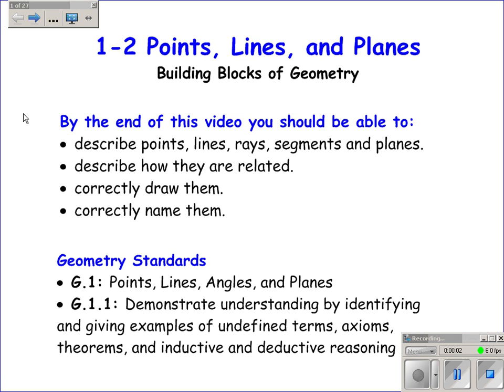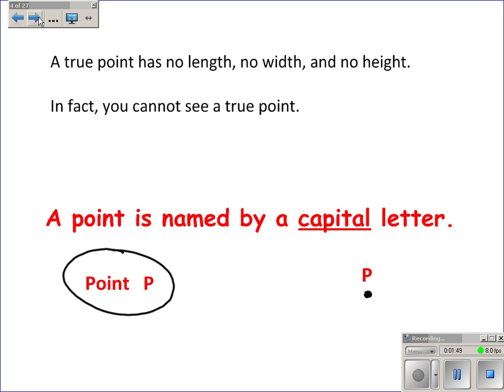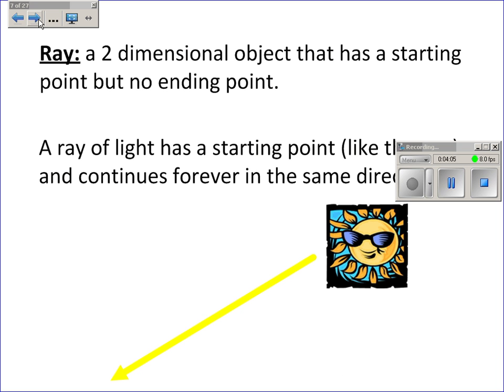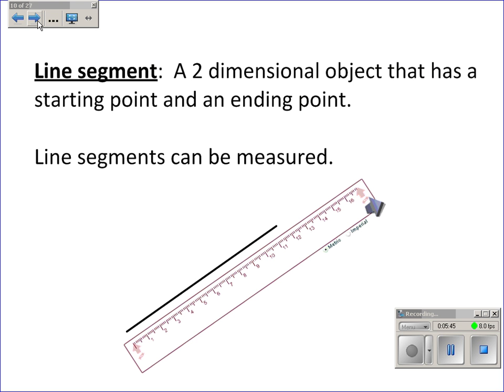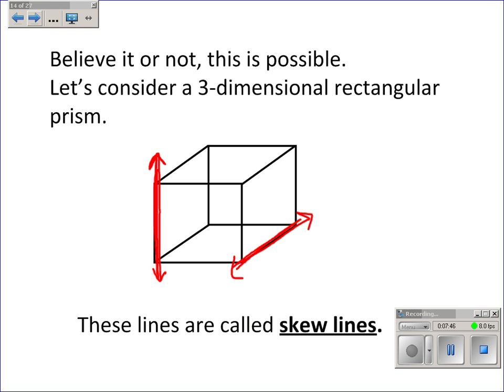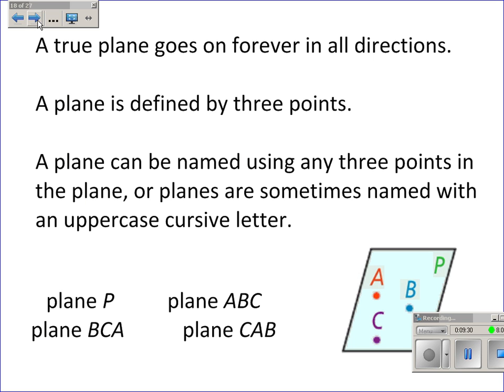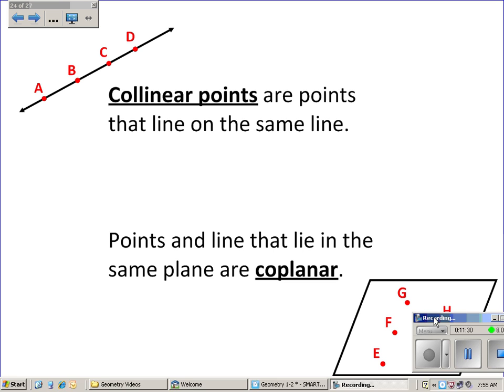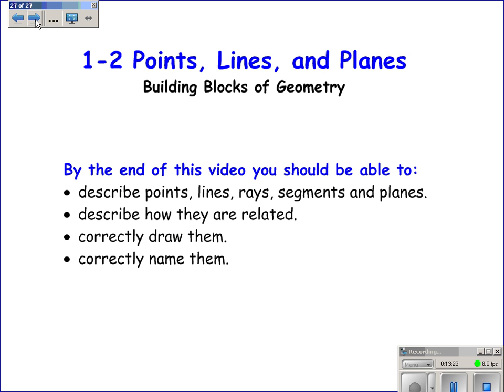1-2 Points, Lines, and Planes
This video introduces: points, lines, rays, line segments, and planes. This video also discusses how these objects are related to eachother.